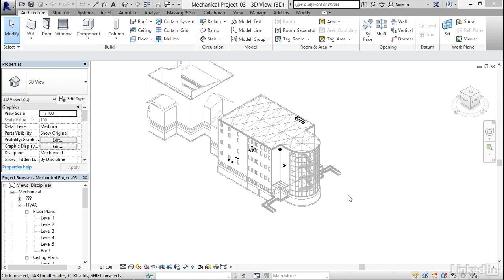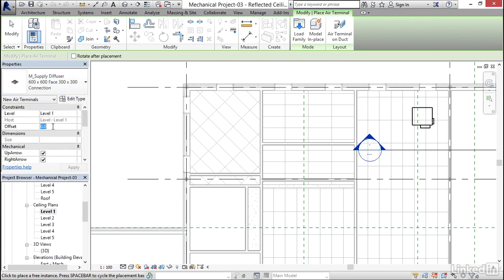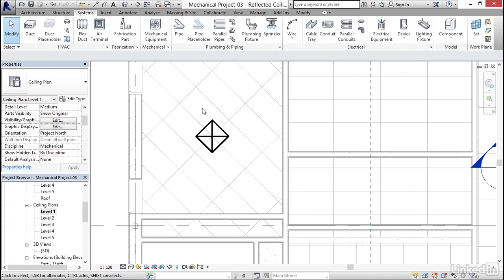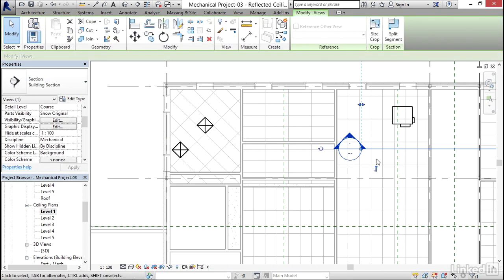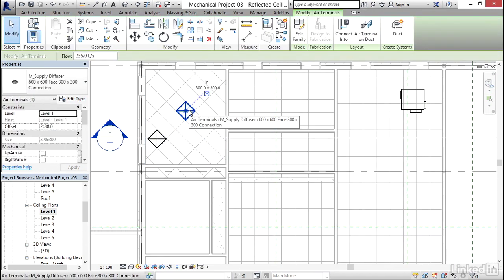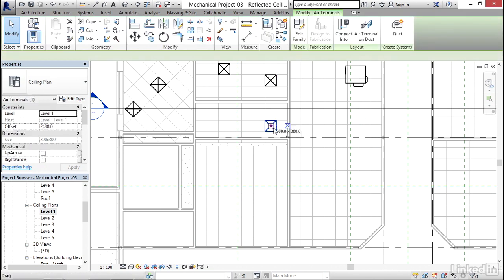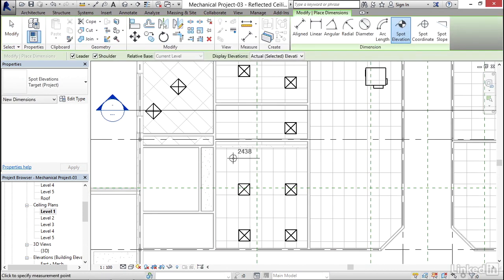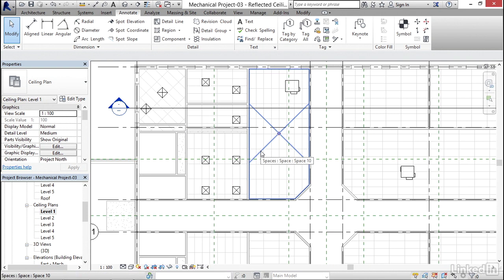How to Add air terminals in Revit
This video will help you for Adding air terminals